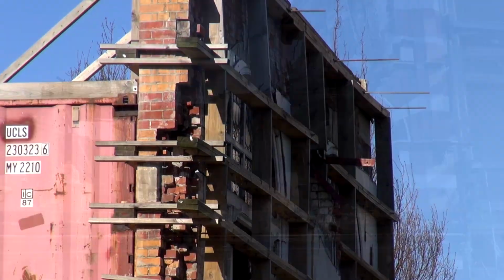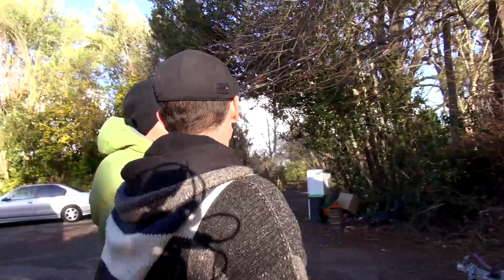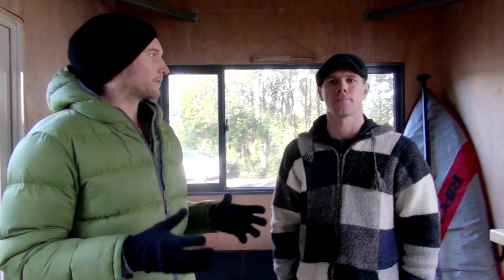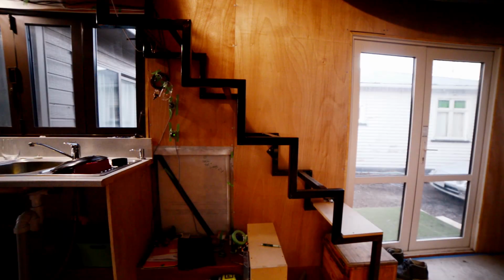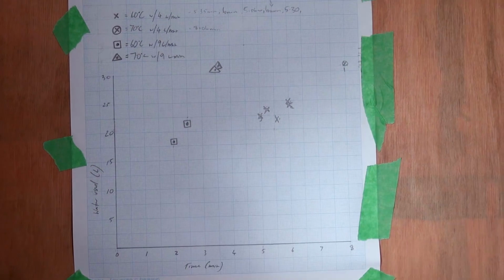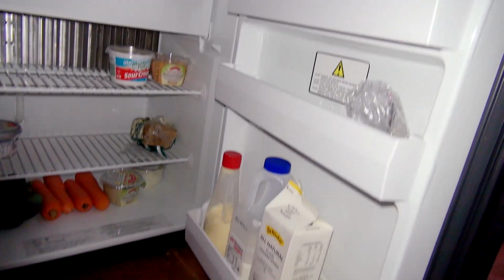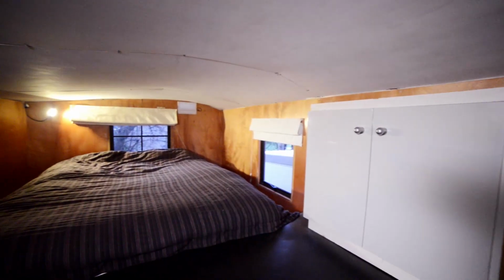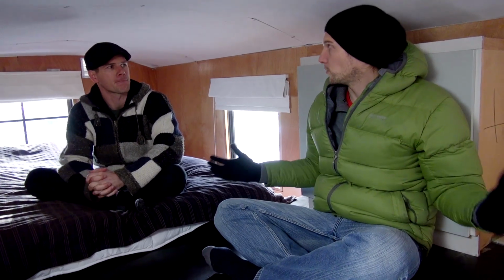Tiny House Built From Salvaged Earthquake Materials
At 20 square meters (215 square feet) Student Tiny House builder Stefan Cook really has created a very big Tiny House.

Constructed largely from salvaged materials from homes in Christchurch that were demolished after the earthquakes, Stefan Tiny House has a very clever open plan design that makes the entire house feel very spacious.